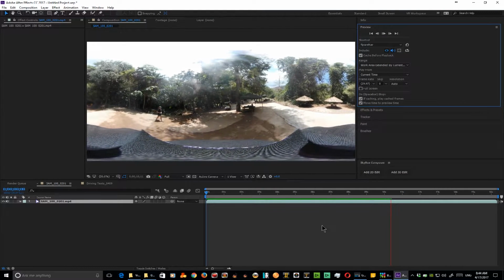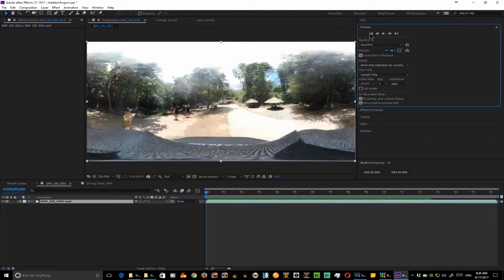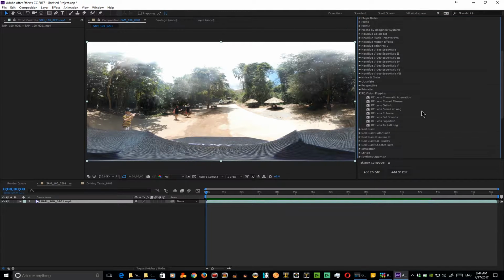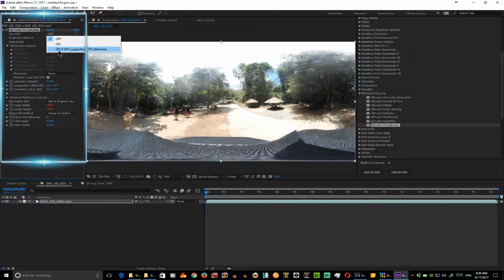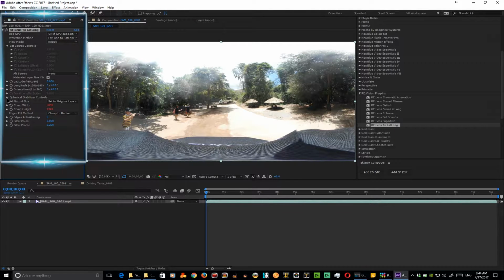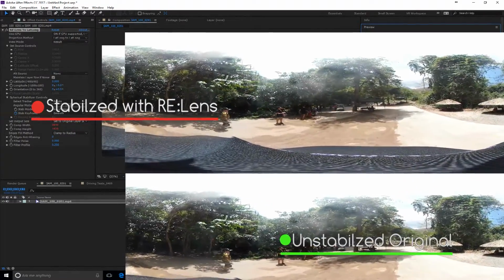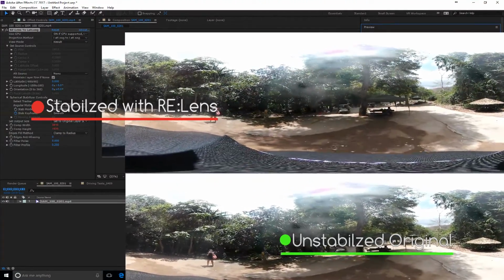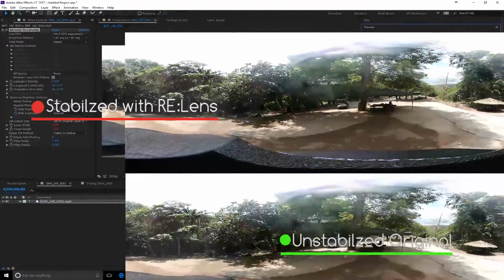How To: Use RE: Vision Effects, RE:Lens Plugins For Stabilizing 360 VR Video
Today I am going to show you how to to use the RE: Lens plugin, “To LAtLong”to stabilize 360 VR Video.
The footage that I’m working with for this is taken In Kanchanaburi Thailand using a rather unusual view from my own version of a 360 Cap-Cam. The Samsung Gear 360 is mounted on top of a black baseball cap.

ABOUT:
Utilizing state of the art technology, Al Caudullo, and his team have been delivering award winning compelling productions spanning the globe. Exotic destinations blended with unique cultural experiences give viewers an experience like no other.

From vibrant American cities like San Francisco and Las Vegas to the isolated mountains of Mongolia. From ancient civilizations of Cambodia and Myanmar to the lush resorts of Southeast Asia and beyond. All from the comfort of your living room.

SmartSound® Music License Information

If you purchased music from the SmartSound website, Sonicfire Pro software or one of our third-party resellers for use with the Sonicfire Pro software application after October 7, 2014, your use will be subject to one of three SmartSound music licenses.

Each of the three music licenses are distinct and separate licenses and are dependent on how you plan to use the music and what you paid for the license.

Note: If you purchase music from within a 3rd party SmartSound integration (such as Cyberlink PowerDirector or Corel Video Studio Pro) after Oct. 7, 2014, you will receive the SmartSound Extended Commercial License.